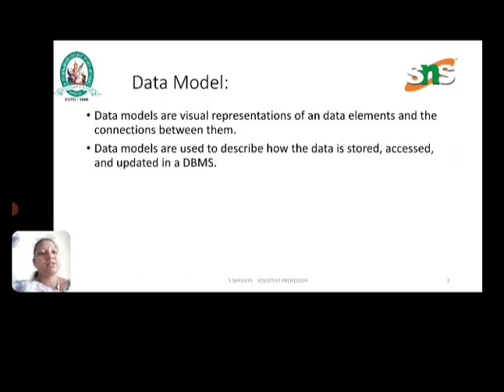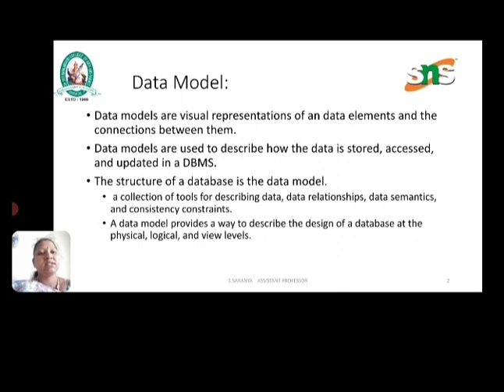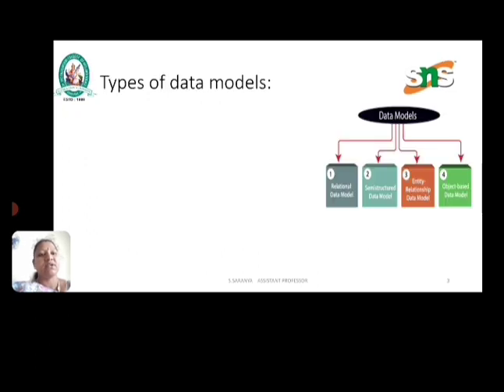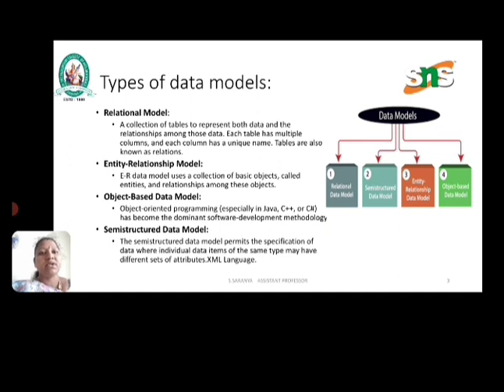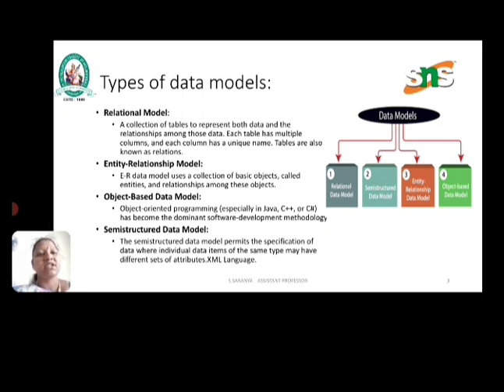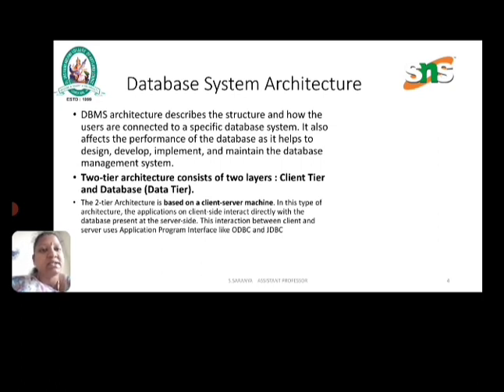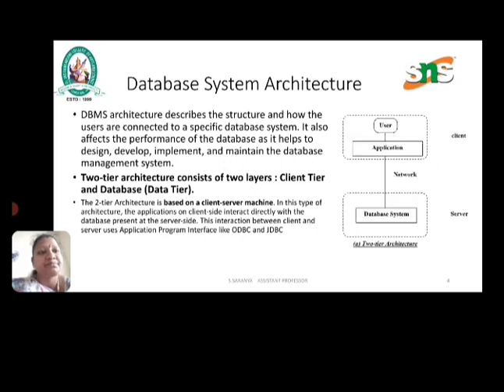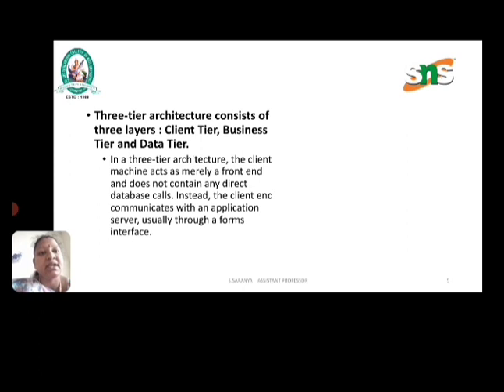Data Model in Database Management System